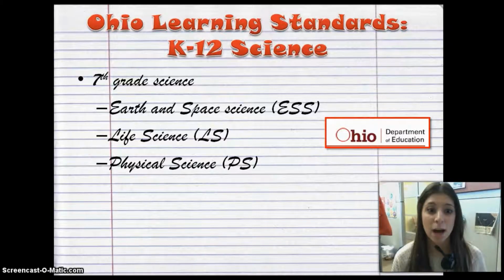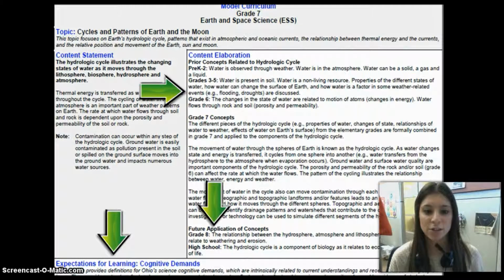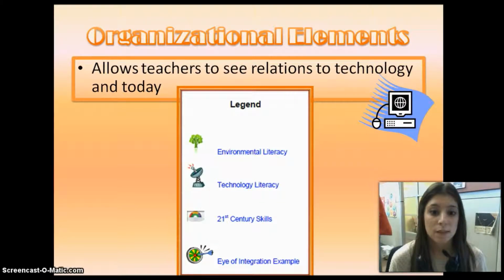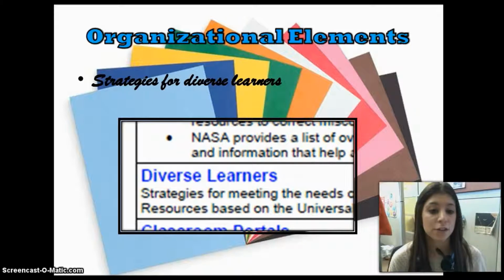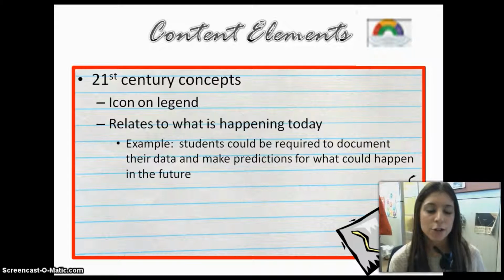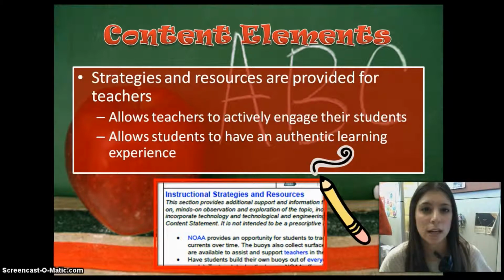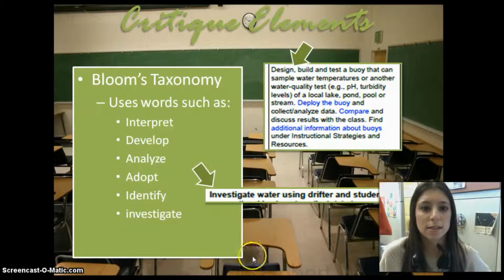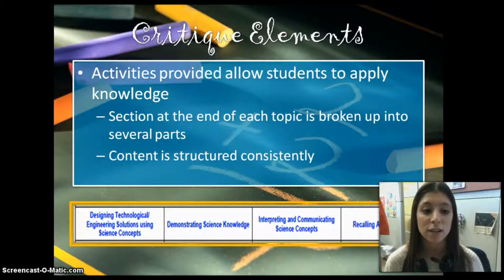castelli curriculum anaylsis